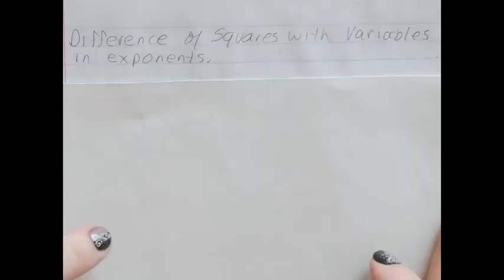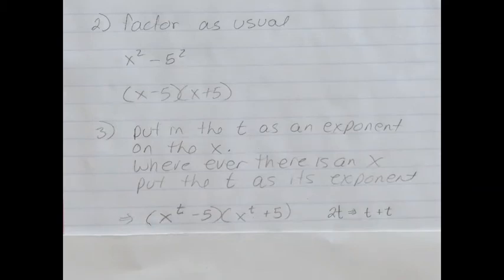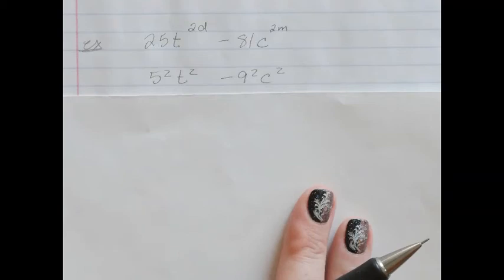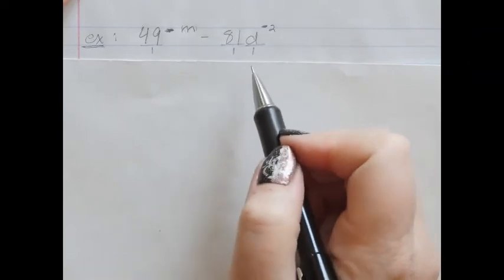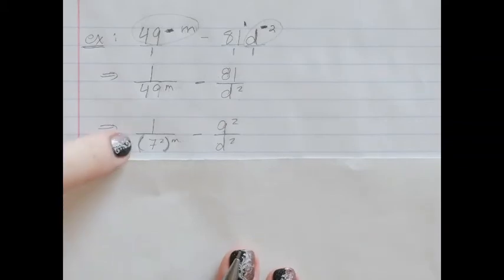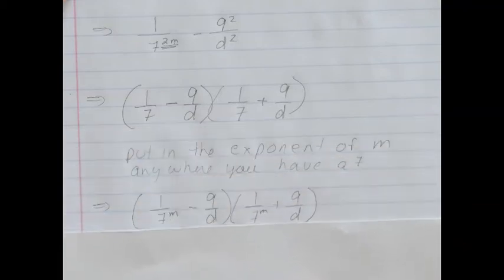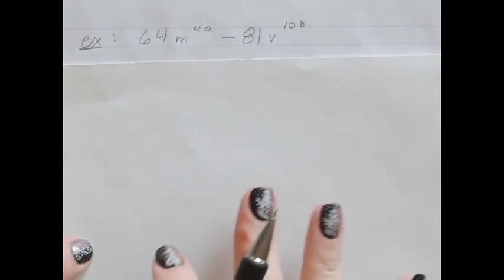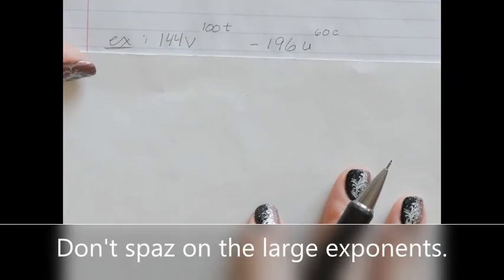Difference of Squares with Variable Exponents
What happens when your powers have exponents in them? What if those powers are really big?  No problem. Relax. You've got this. It only looks horrible.